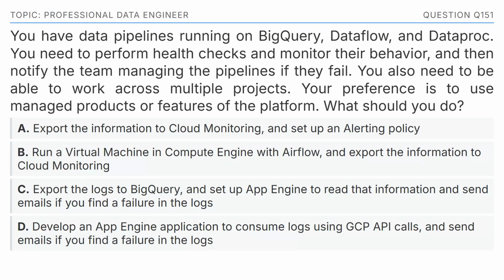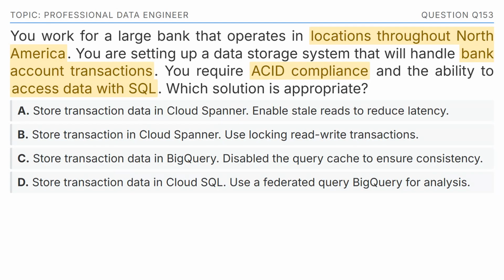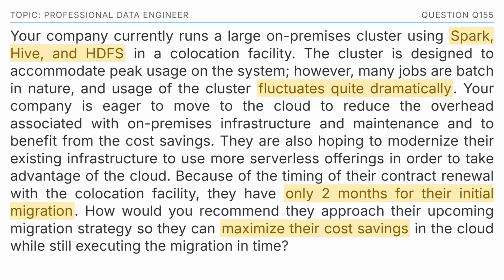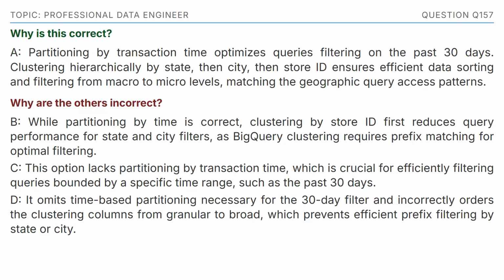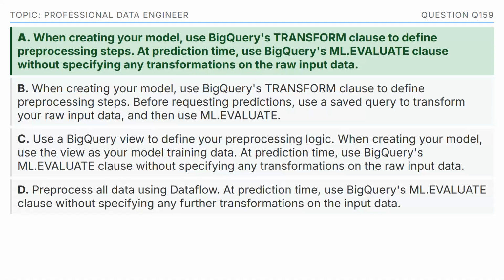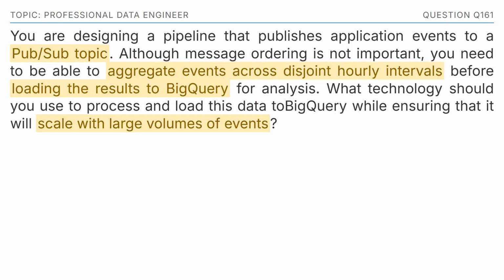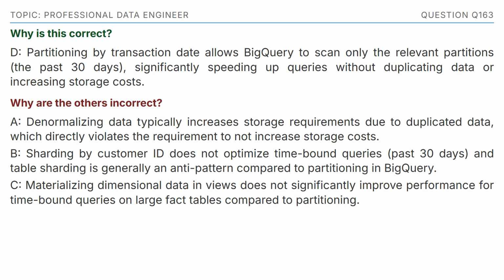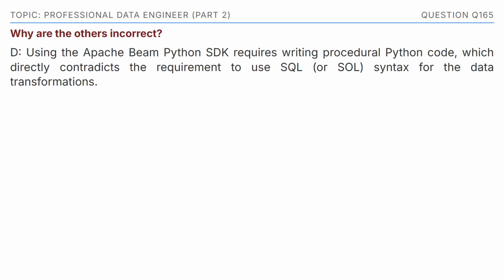Google Cloud Professional Data Engineer Practice Exam | Part 11